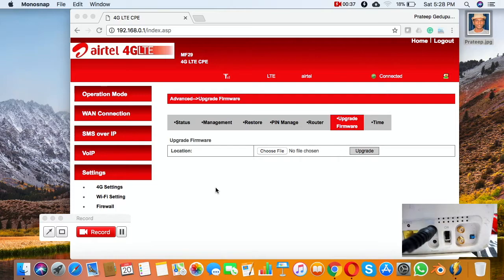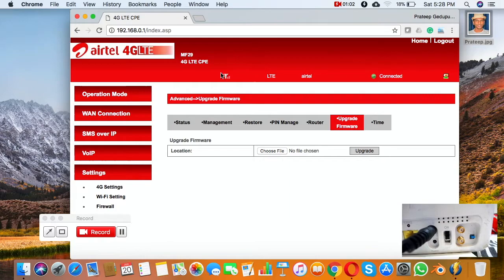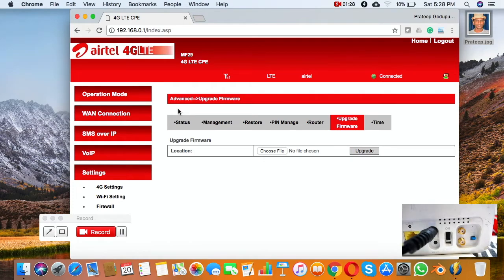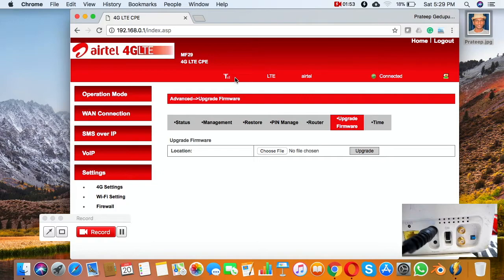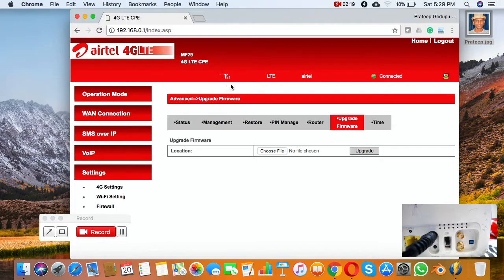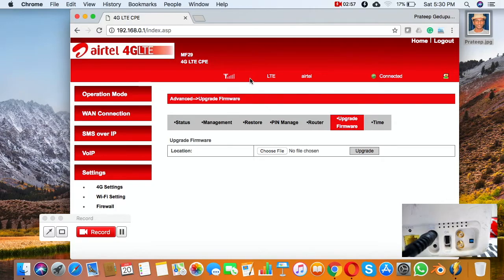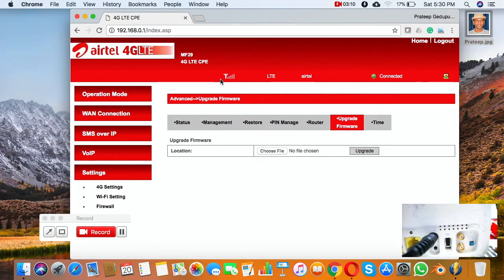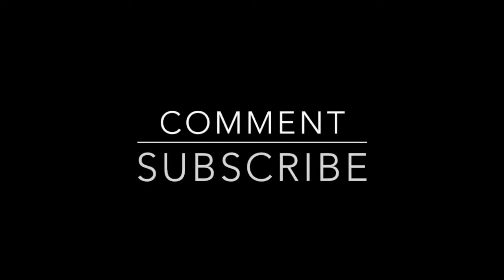Increase 3G 4G LTE network signal strength in ZTE MF29 | No external antenna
How to boost your MF29 3G 4G LTE network reception quickly and easily without external antennas. Get good signal strength by just pressing ANT Turn on the button on ZTE MF29 without having external antennas.

I thought increasing signal strength is never a easy task with out costly external antennas. But by pushing a button, my 4G/LTE signal got boosted  even with out having any high gain mimo or yagi lte antenna booster.